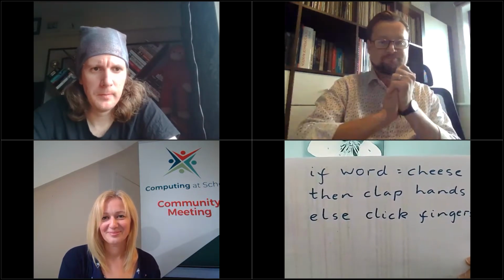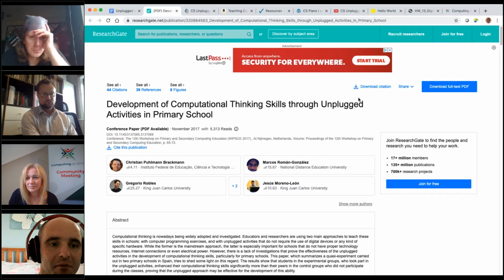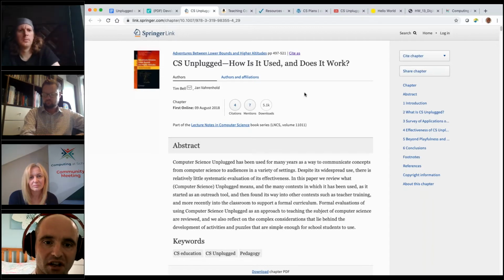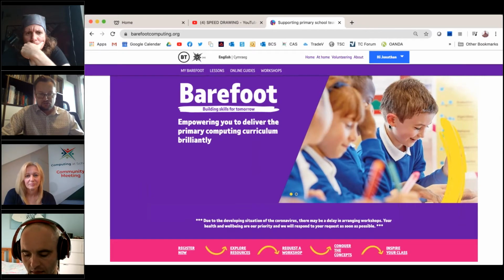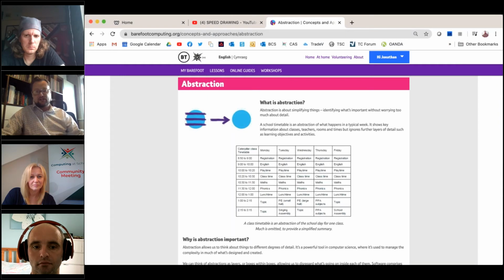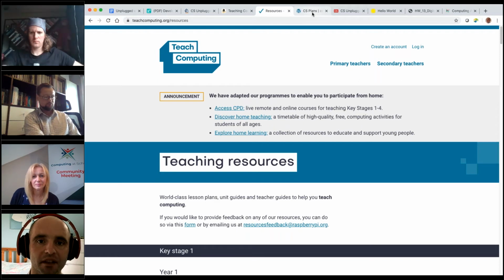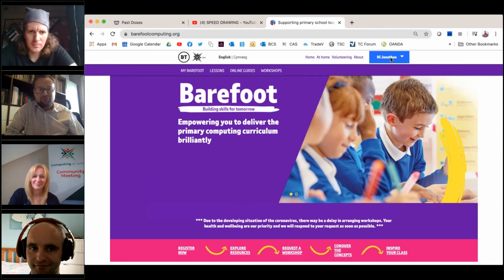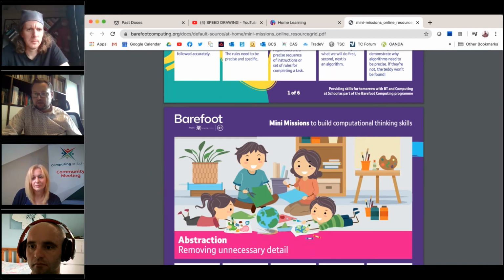Teaching Primary Computing without computers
Part of the CAS Inspire Programme

he term “unplugged” refers to the teaching of computer science without using a computer.

However, are there any benefits to using unplugged activities?

Should unplugged activities be taught as stand-alone lessons or feature in every lesson?

Are children able to make a connection between an unplugged activity and the programming they do on a computer?